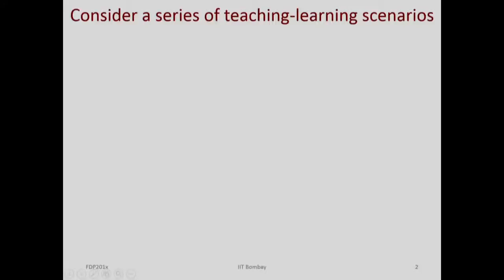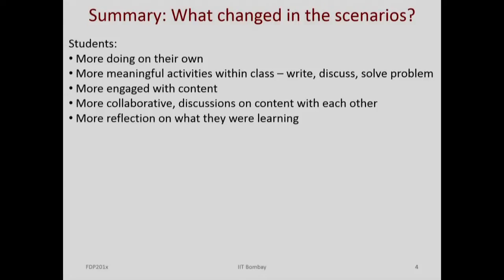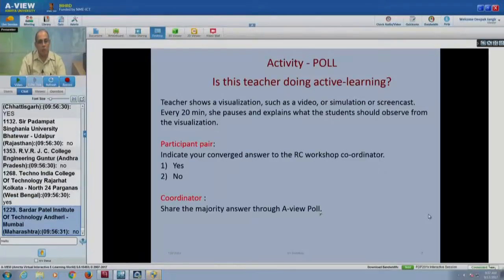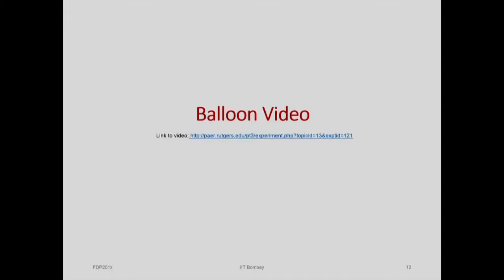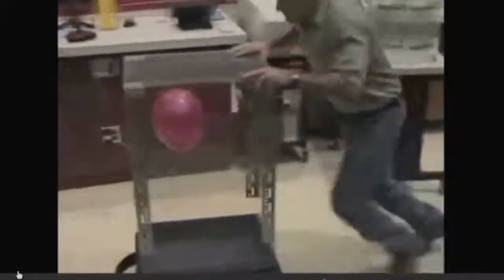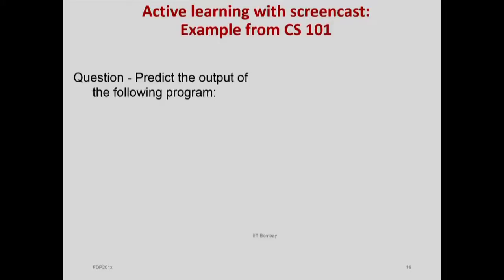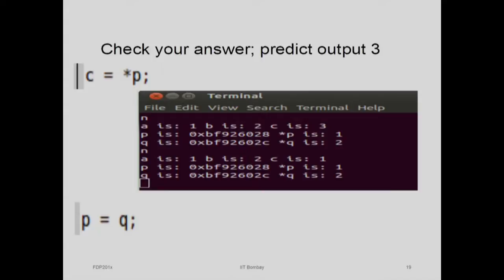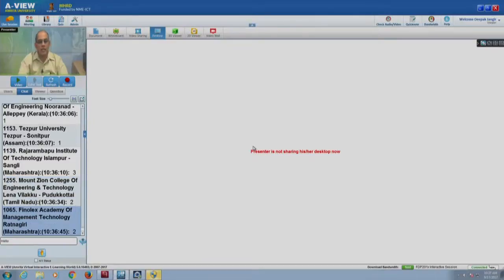FDP201x SI S005 AVIEW Interaction Session 5 (16th & 17th Sept 2017)